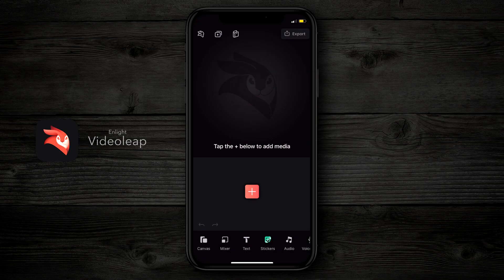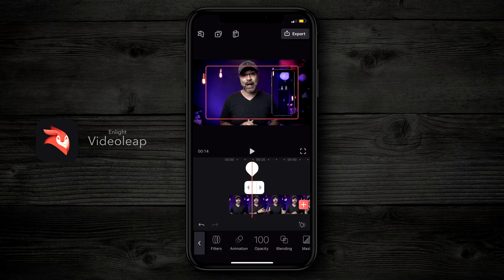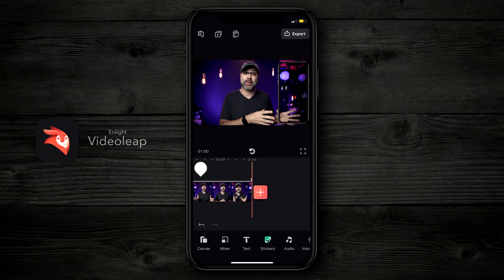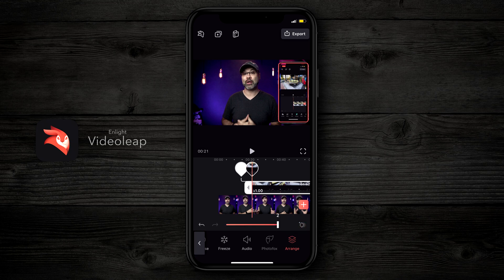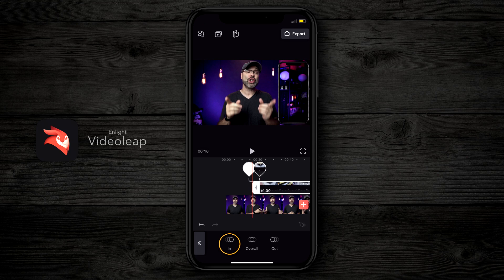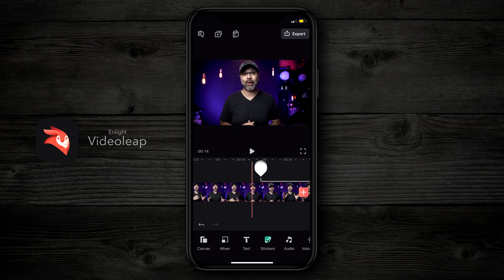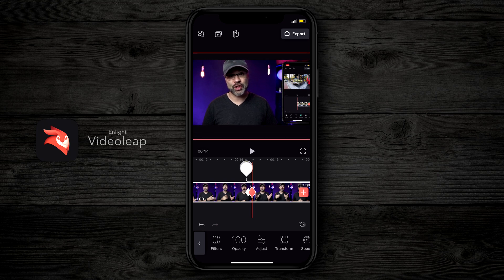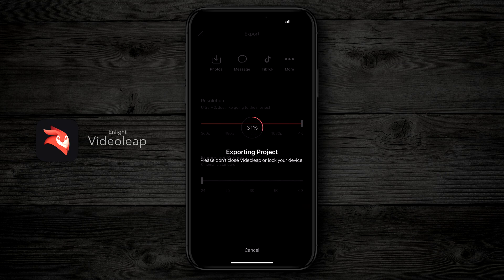How To Put Your Phone Screen On Your YouTube Video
This is how to put your phone screen on your YouTube video using a free app called Enlight Videoleap (no watermark).

Embedding your phone screen on your video works great for tutorials or anything where you need to show your phone screen and it's incredibly easy to do using the Videoleap video editing app. This method also works for adding any video or photo on top of your main video so it's not just limited to showing your phone screen. If you want to know how to embed or put your video or screen recording onto your video, this Videoleap tutorial video has you covered.

🔥 Download Enlight Videoleap for free:

➡️ Android users: Coming soon!

If you're not familiar with Videoleap, it's a VERY powerful and easy to use app that's currently available for iOS users (Android coming soon). It allows multiple video layers, audio tracks, chrome key, and many other easy to use features. It's free to download and use without a watermark so check it out if you're looking for the best free video editor.